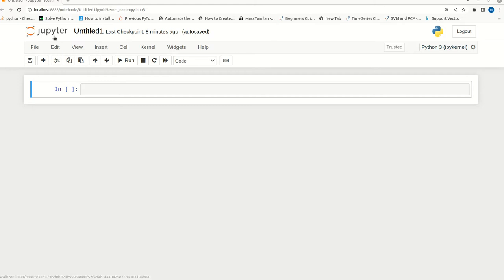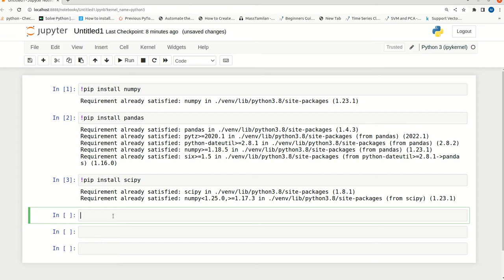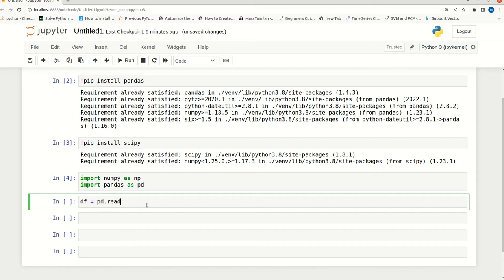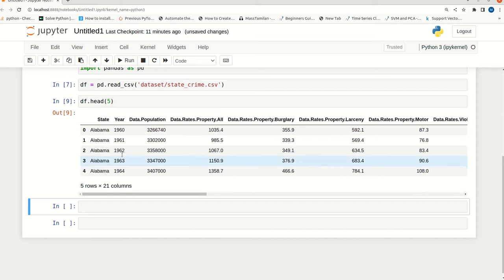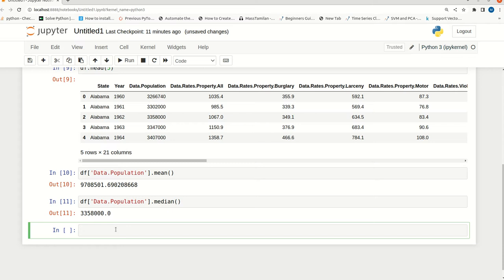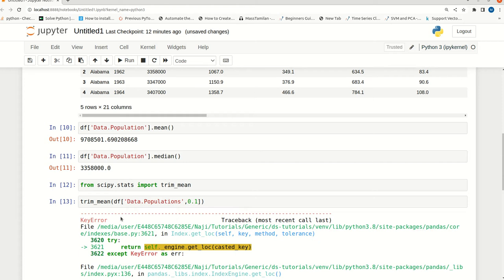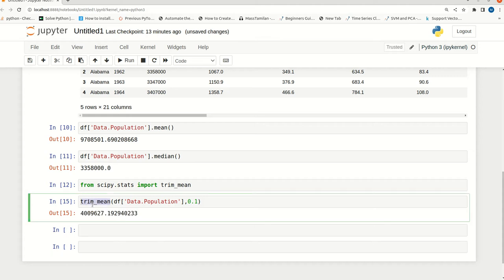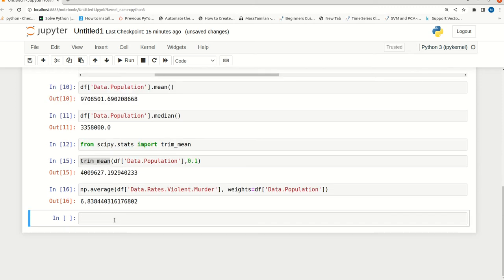How can we calculate mean, trimmed mean, weighted mean and median using Python frameworks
This video explains how can we calculate mean, median, weighted mean and trimmed mean using python.